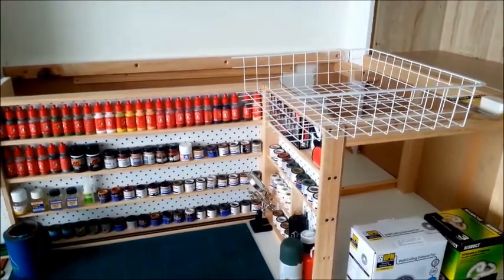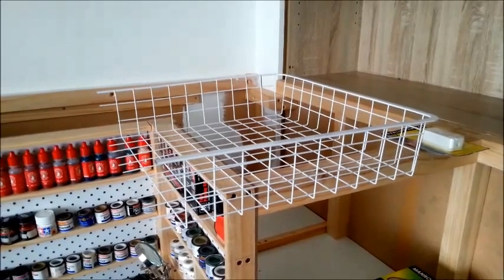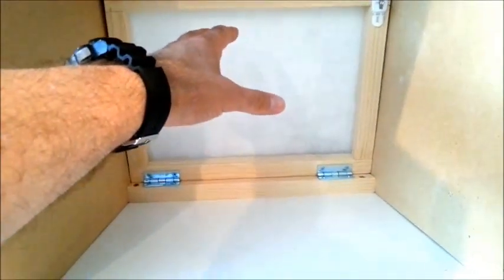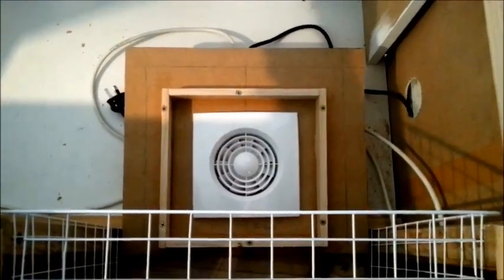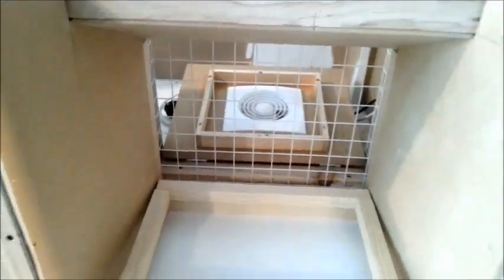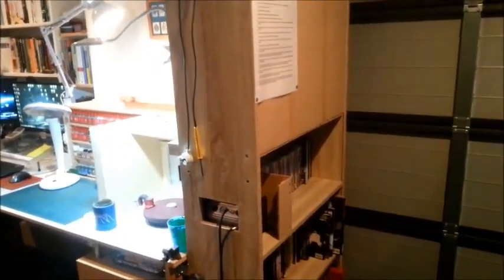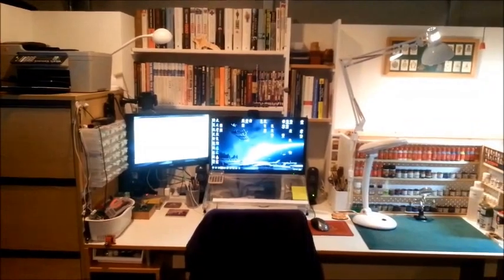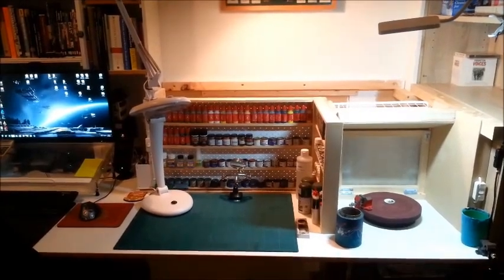Ayres End 6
Finished Bench and Spray Booth area